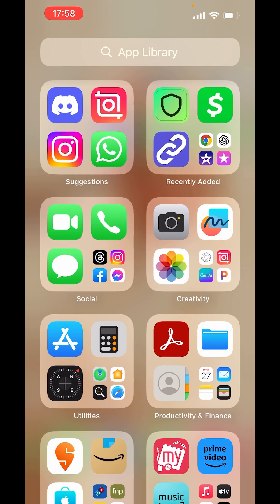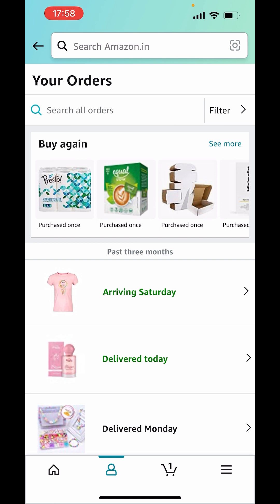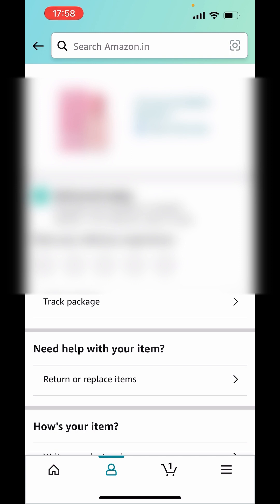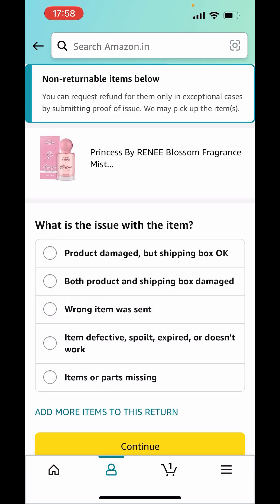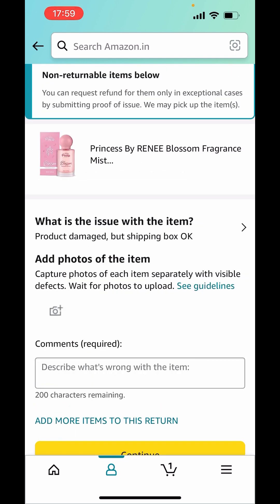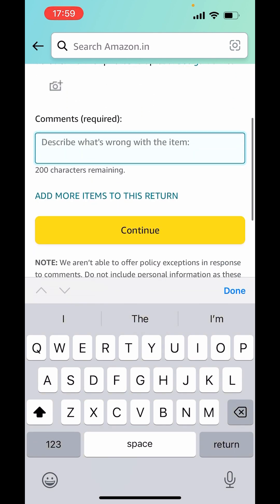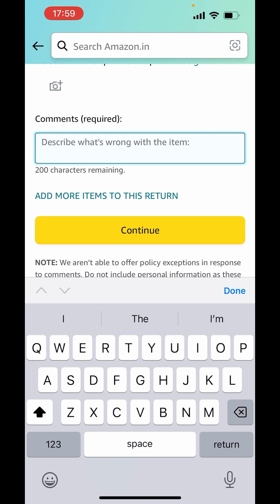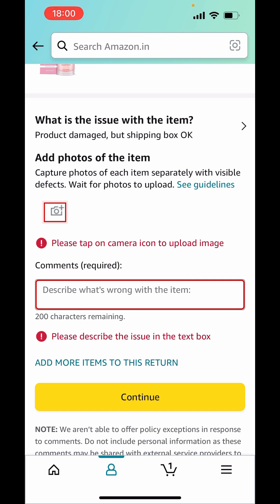How to return product in amazon - Full Guide 2023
Returning a product on Amazon is relatively straightforward. Here's a step-by-step guide on how to return a product you've purchased on Amazon:

1. **Log In to Your Account**:
   - Go to the Amazon website or open the Amazon app.
   - Log in using your credentials.

2. **Go to Your Orders**:
   - Click on "Returns & Orders" or "Your Orders" (the exact wording may vary depending on your region and whether you're using the app or website).

3. **Find the Order**:
   - Locate the order containing the item you want to return.

4. **Choose Return or Replace Items**:
   - Click on "Return or Replace Items" next to the relevant order.

5. **Select a Reason**:
   - Amazon will ask you why you're returning the product. Choose the reason that best fits your situation from the dropdown menu.
   - Add any additional comments in the box provided if necessary.

6. **Choose a Return Method**:
   - Amazon will provide you with different return options based on the product and your location. This can include:
     - Drop-off at a designated location.
     - Scheduling a pickup.
     - Mailing it back using a prepaid mailing label.
   - Select the option that is most convenient for you.

7. **Packaging**:
   - Repack the product in its original packaging if possible. Include all original accessories, manuals, and any freebies that came with the product.
   - If you're using the prepaid mailing label, print it out and attach it securely to the outside of the package.

8. **Send It Back or Drop It Off**:
   - Depending on the method you've chosen, either drop the package off at the designated location or have it ready for pickup.

9. **Refund**:
   - Once Amazon receives your returned product and verifies its condition, they'll process your refund. Depending on your original payment method, it may take a few days for the refund to reflect in your account.
   - If you're returning an item because it was damaged, faulty, or not as described, Amazon will usually refund your return postage costs. If you're returning it for other reasons, you might have to bear the return shipping costs.

10. **Check Return Status**:
   - You can monitor the status of your return in the "Your Orders" section.

Please note:

- Ensure you initiate the return within the return window specified by Amazon. The typical return window is 30 days, but it can vary based on the product and the seller.
- Some products, especially those of a personal nature (like beauty products, innerwear, etc.), may not be returnable unless they arrived damaged or faulty.
- It's a good practice to read the return policy specific to the item you've purchased.

If you have any challenges or specific questions, Amazon's customer service is generally very helpful and can guide you through the process.